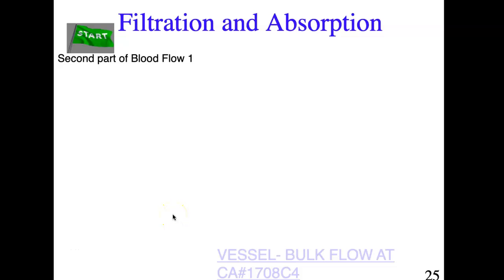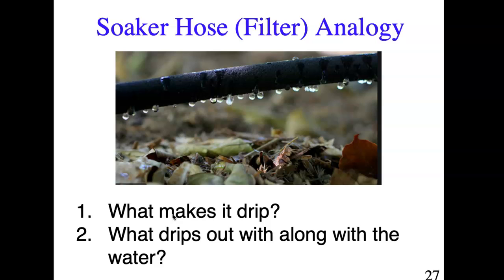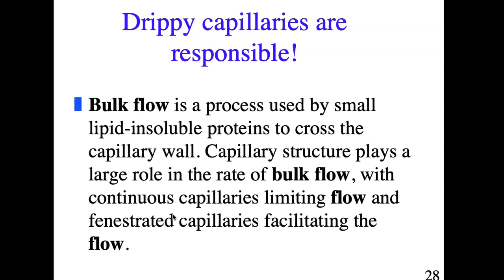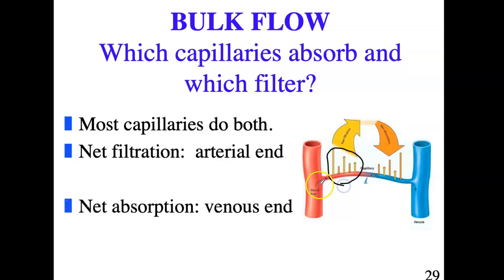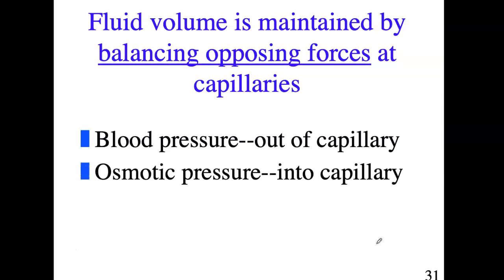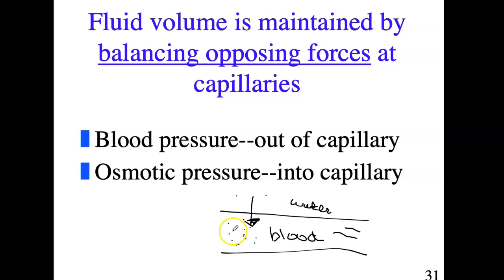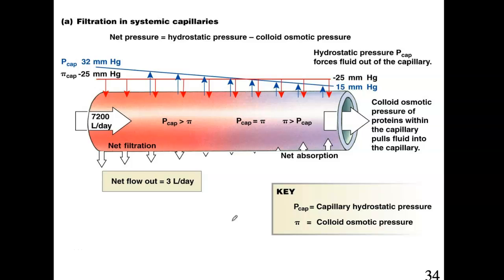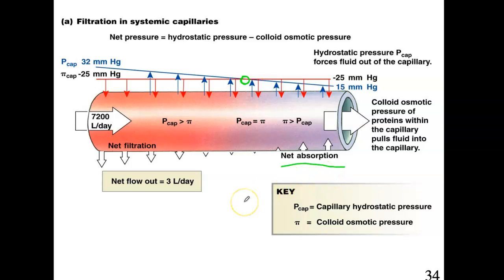Bio 5_Module 10_Blood Flow part 1, video 2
Bulk Flow